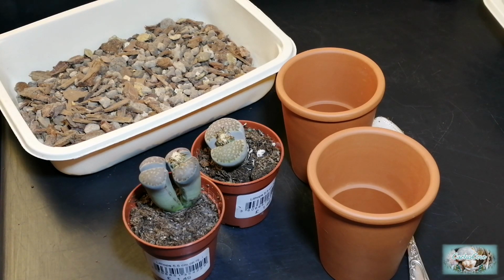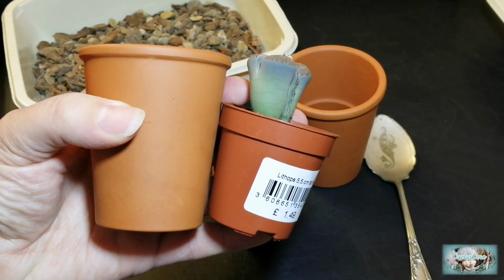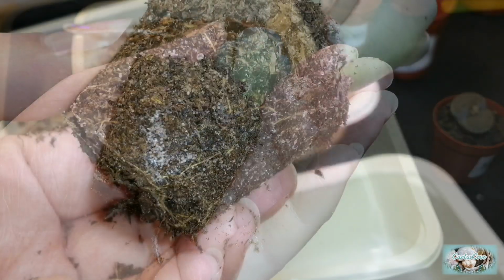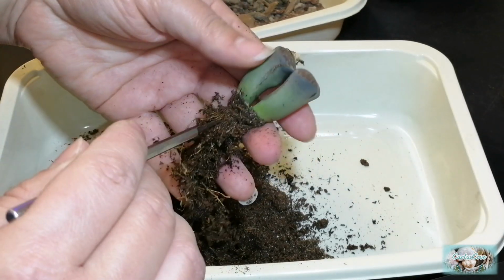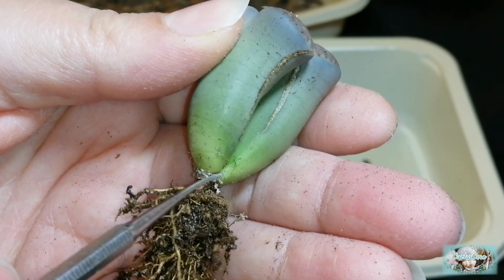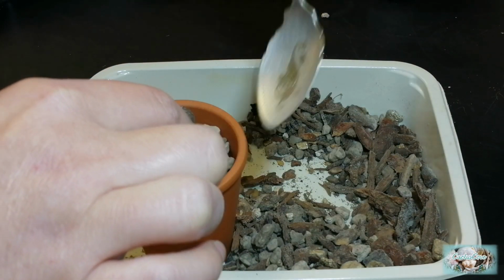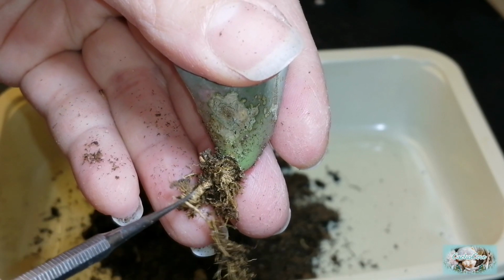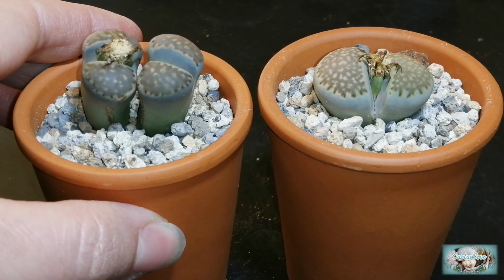Repotting Lithops | Repotting your New or First Lithops Plant | November 2020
I bought 2 new Lithops Plants from a garden centre to add to my collection... If you have a new Lithops plant watch this quick video showing you basically how to repot your first or new Lithops plant
- Changing the pot
- Using a better Potting soil
- Taking off the store or nursery soil

England UK / Northern Hemisphere

🎄⛄🎅🌵🌵🌵I have lots of videos on my channel about CACTUS PLANTS TOO!!